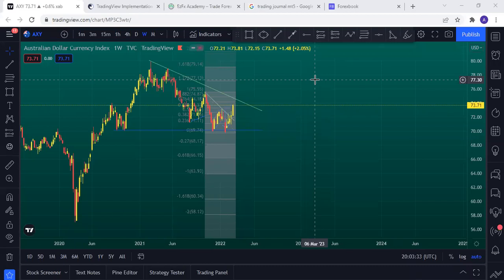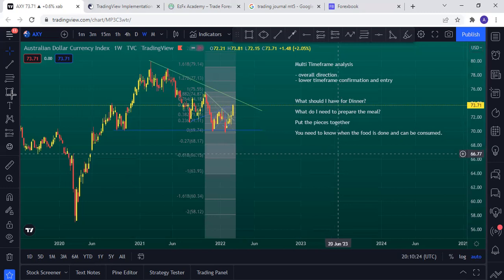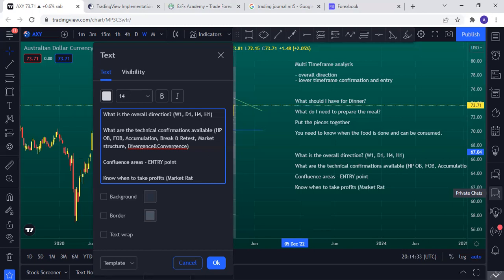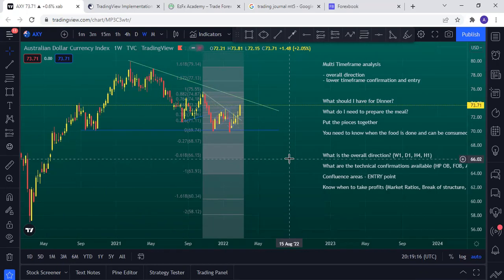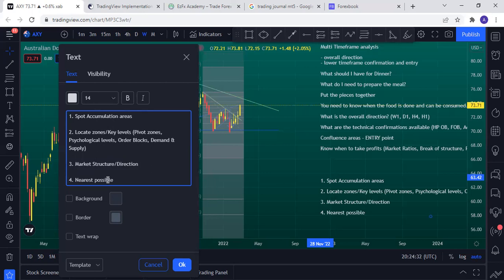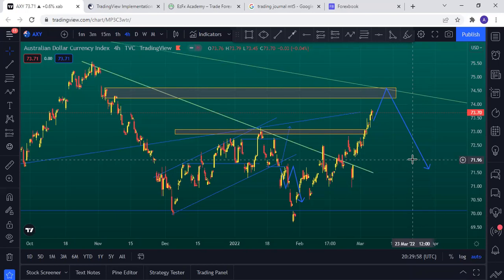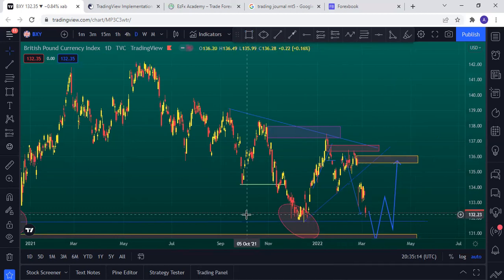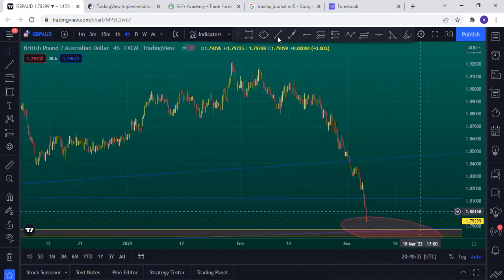Week 11, 2022 - GBPJPY, GOLD/XAUUSD, EURUSD, DXY, AUDUSD BEST LIVE ANALYSIS w/Adetola-Freeman Part 1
Follow my weekly forextrading IDEAS on CURRENCY PAIRS, CRASH, BOOM, STEP INDEX, VIX75, and other synthetic indices for forextraders.

I also give clear strength&weakness forexsignal for the week using my powerful forexstrategy.

My forexanalysis strategy is one of the very best out there with over 88% accuracy!

I use a combination of Pure PriceAction and SMC Smart Money Conepts to breakdown marketstructure on multiple timeframes with directional bias

To participate in our livestream, join